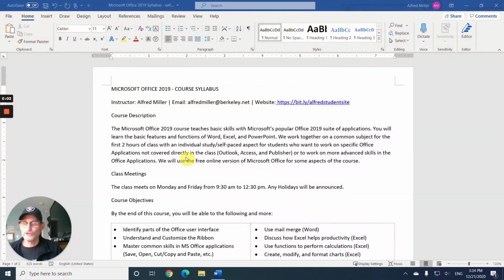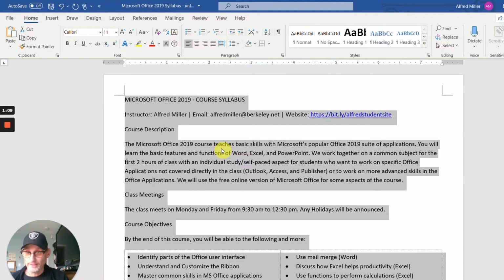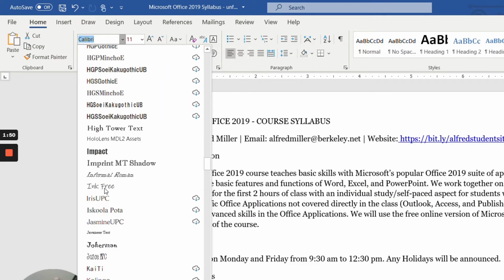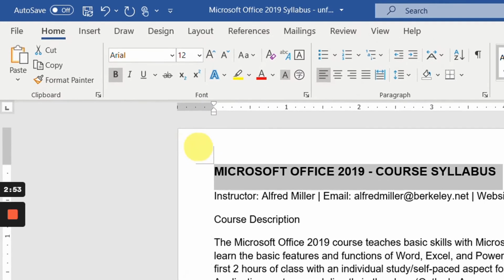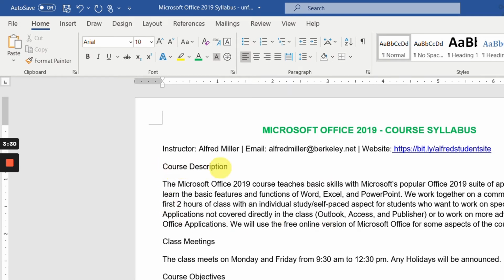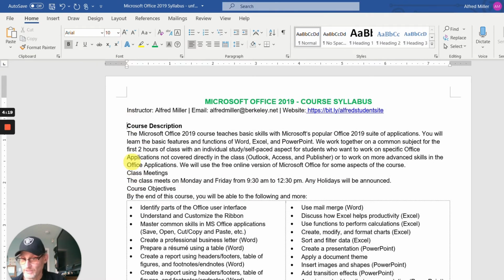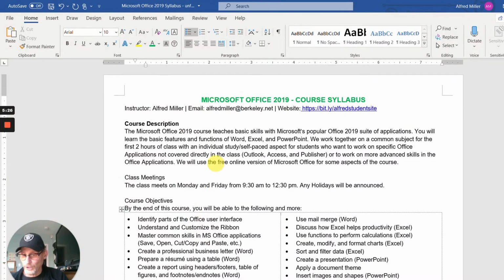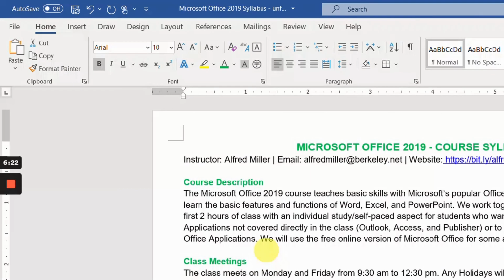Basic Formatting in Microsoft Word (Windows)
A short video showing basic font and paragraph formatting in Microsoft Word for Windows.